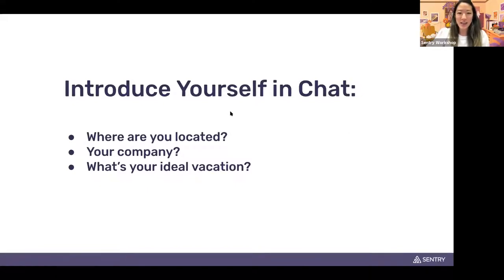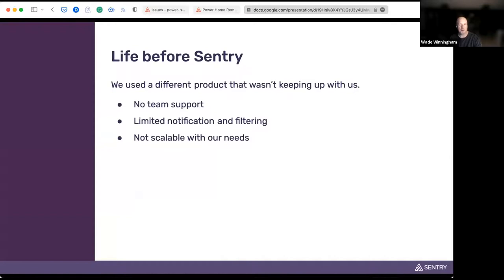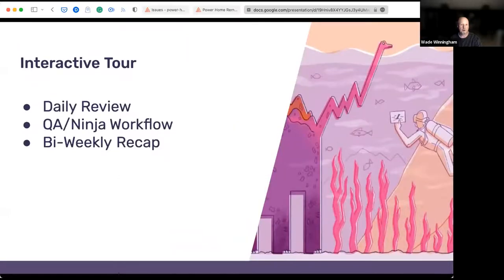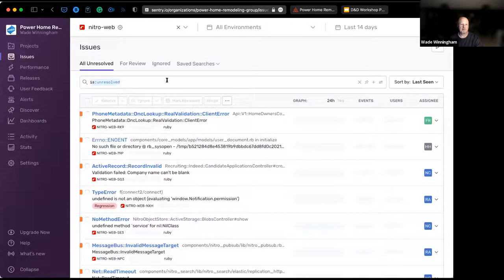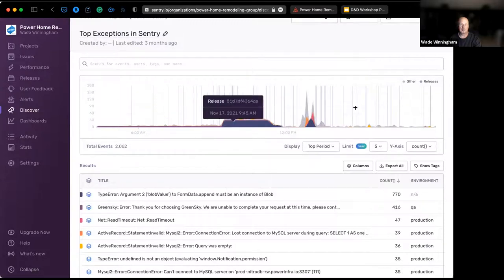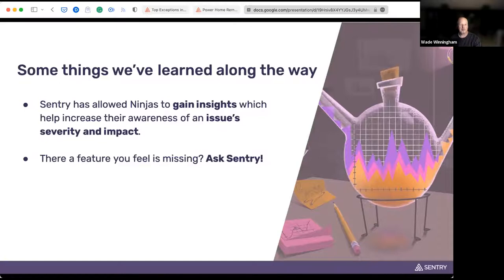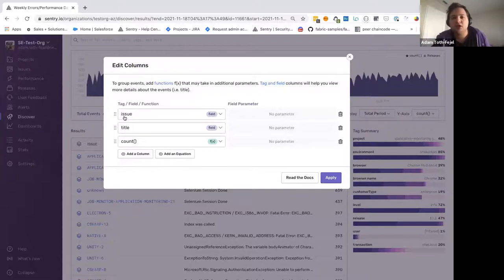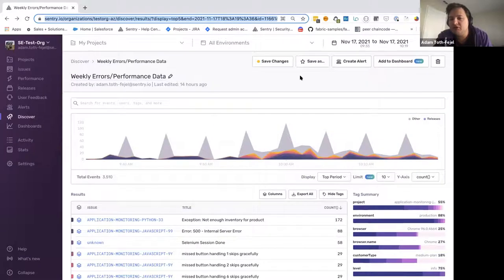Streamline Issue Management and Communication at Scale: Power Home Remodeling and Sentry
00:00 Welcome & Introductions
02:03 PowerHRG shows issue management workflow
16:45 What we’ve been working on in Dashboards and Discover
23:22 Demo of what’s new in Dashboards and Discover
37:58 Q&A

When it comes to managing multiple applications and services, driving alignment and communication across teams can be like herding cats. Too many channels, projects, and cross-functional stakeholders can cause friction that slow down issue management and affect the overall product experience.

Join Wade Winningham, Principal Developer at Power Home Remodeling, as he shares Power’s code and issue management process. He walks through how Power uses Sentry for a real-time view into their code to see errors and outages quickly and increase communication across teams to lessen the impact of issues on their applications in the future.

In this session we cover:
- Power’s triage process and how they drive alignment across departments.
- What’s new and coming soon for Dashboards and Discover.
- How to customize dashboards to see the application health metrics you care about most, like failure rate, web vitals, and key page performance.